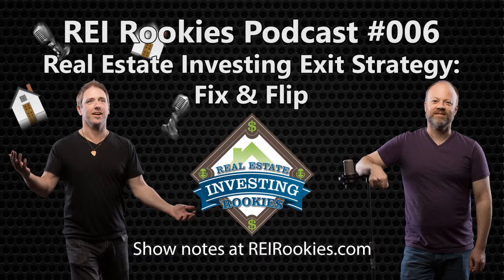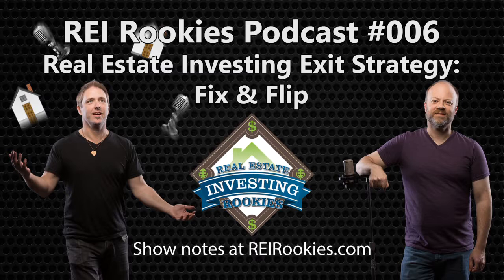Ep006 - Real Estate Investing Exit Strategy: Fix and Flip | House Dudes Podcast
REI Rookies Podcast Episode #6
Show notes and more information at REIRookies.com